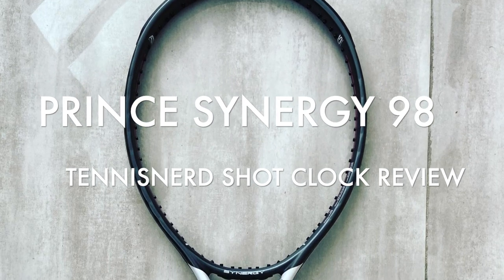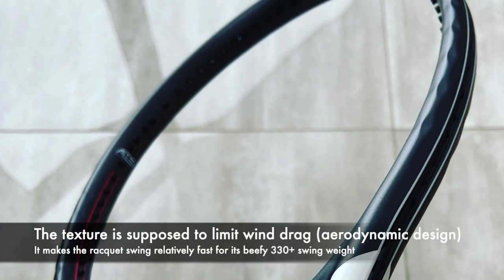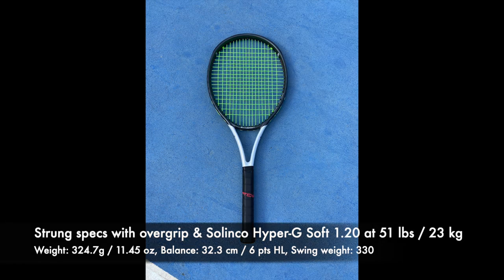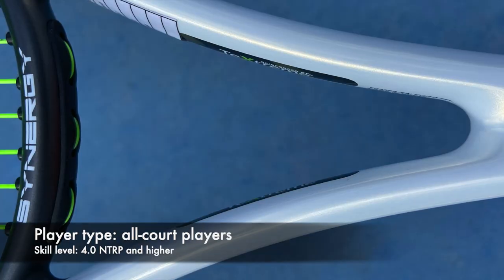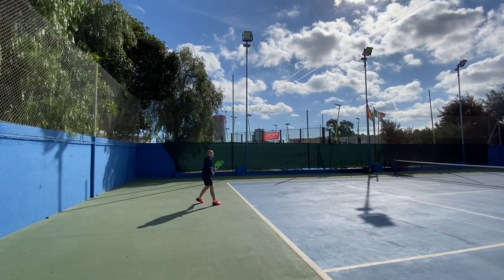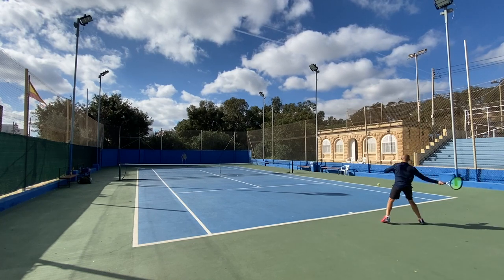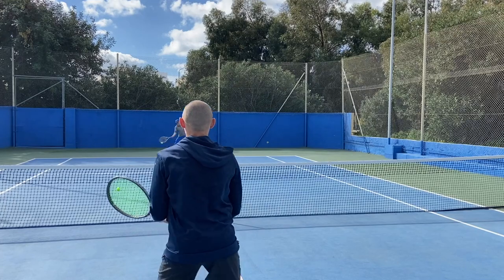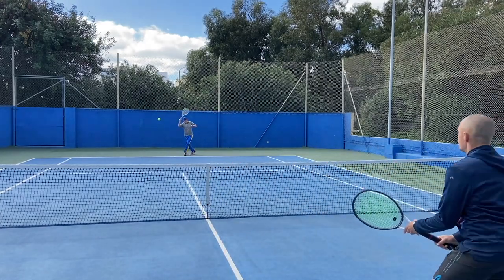Prince Synergy 98 Review - First Impressions - "Tennisnerd Shot Clock Review"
I tried a slightly different format that I like to call "Shot clock". Why? I force myself to keep it short and not too wordy. Let me know what you think! Normal reviews to continue, but I can definitely improve. Any other ideas? Just comment!